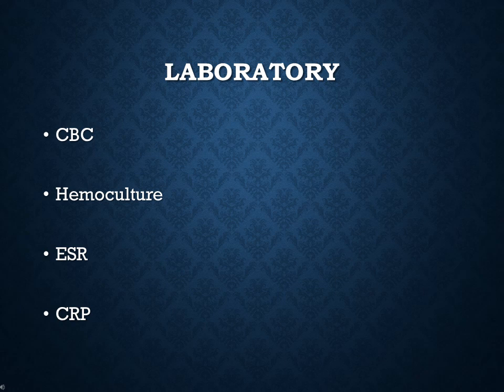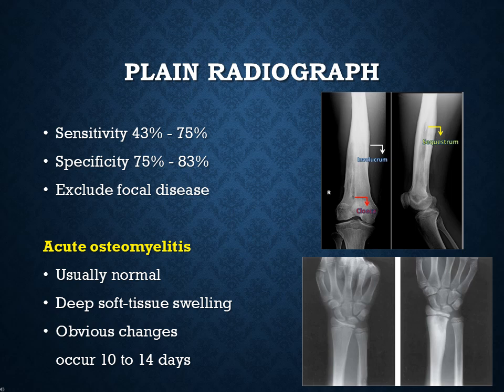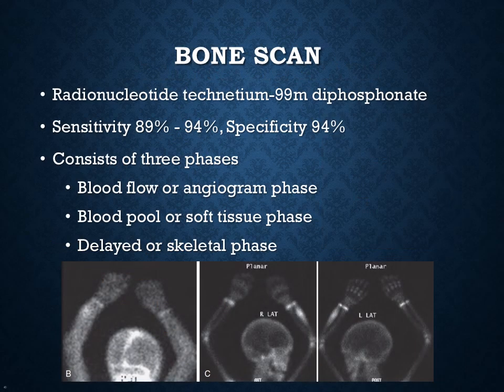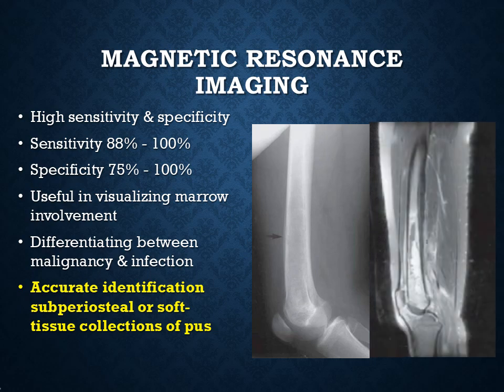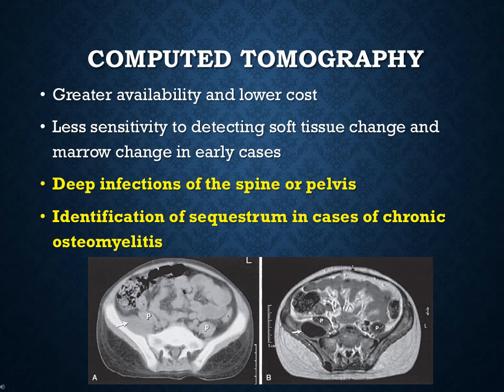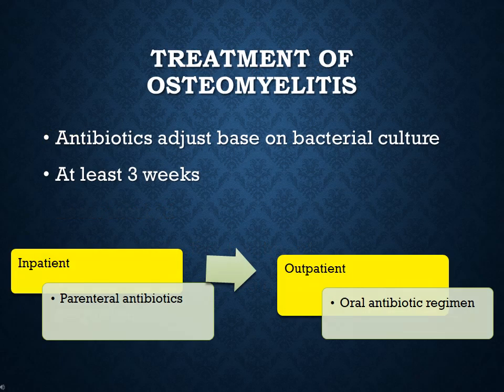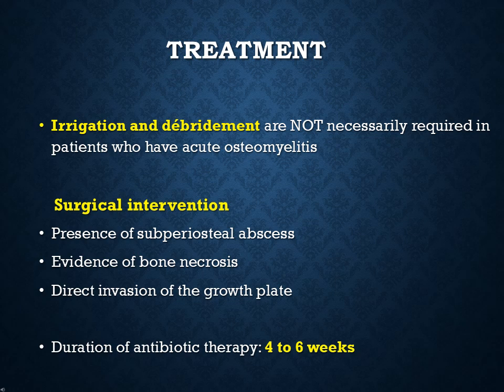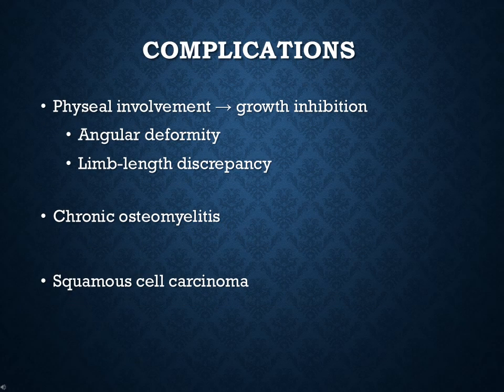Osteomyelitis Explained | Lab Investigations, Imaging, Treatment & Complications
This video provides a comprehensive overview of osteomyelitis, covering its laboratory investigations, imaging modalities, treatment strategies, and complications in a clear and exam-oriented manner.

Topics covered include:

Complete blood count (CBC), ESR, CRP, procalcitonin

Blood culture, bone aspiration, PCR

Imaging: X-ray, bone scan, ultrasound, MRI, CT

Medical and surgical management of acute osteomyelitis

Antibiotic therapy duration and oral switch criteria

Surgical indications and principles

Complications including growth plate involvement, limb length discrepancy, and chronic osteomyelitis

This video is ideal for medical students, orthopedic residents, pediatricians, and exam preparation (USMLE, PLAB, MRCS).

📌 Watch till the end for complications and surgical principles explained clearly.